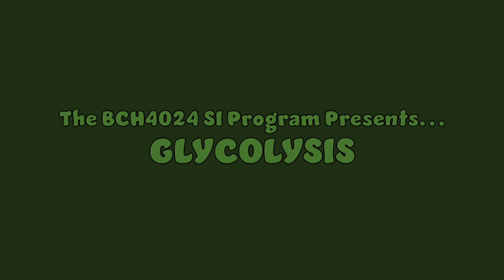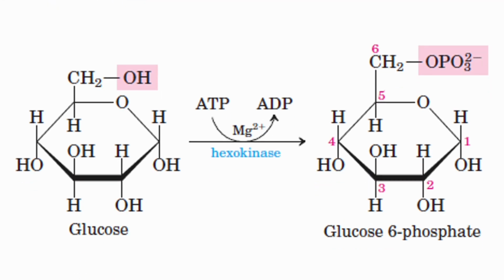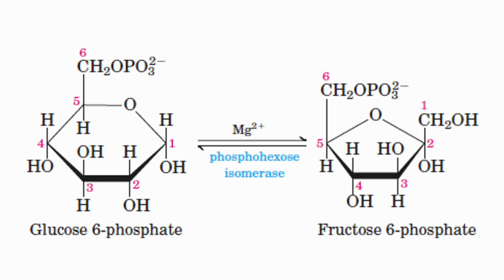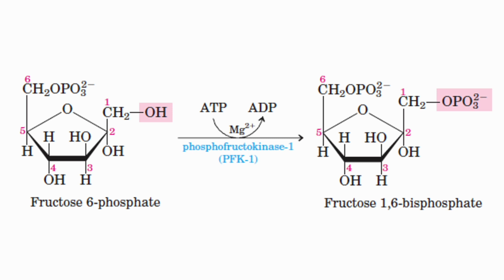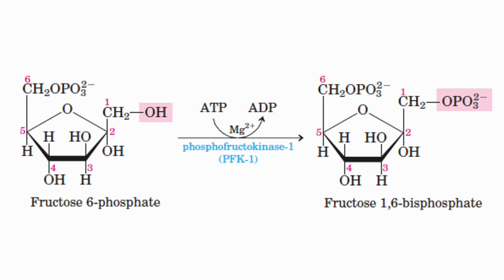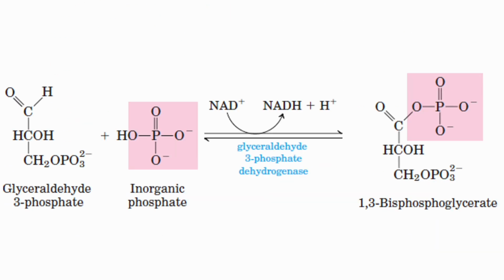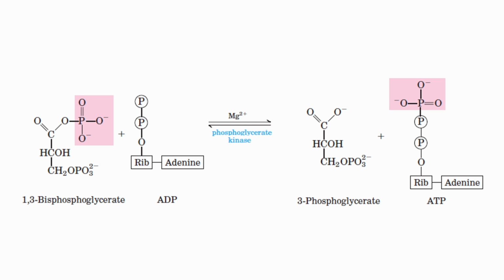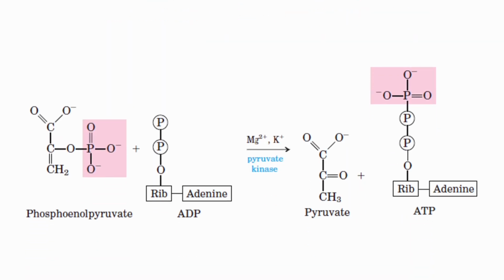Let's Talk About Glycolysis.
Dr. Zeile's Office Hours: 11 am - 12 pm MWF in ARB R3-265. Reach out to your SI leader or Campuswire/Walk-in hours for questions!